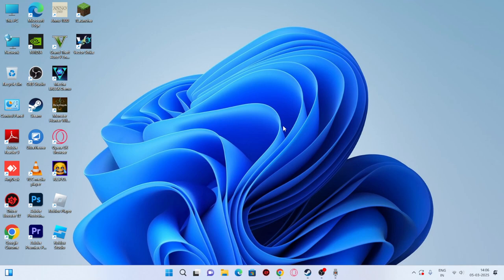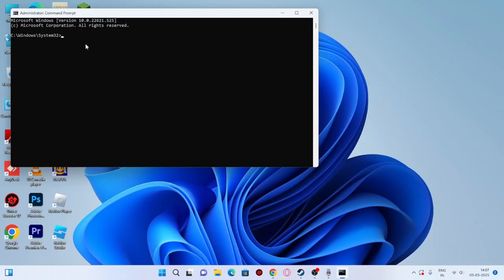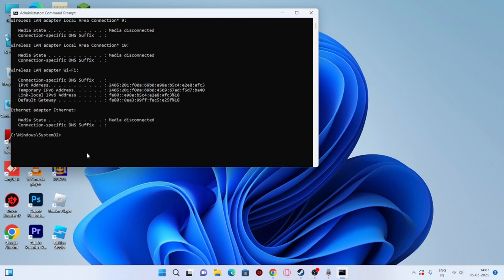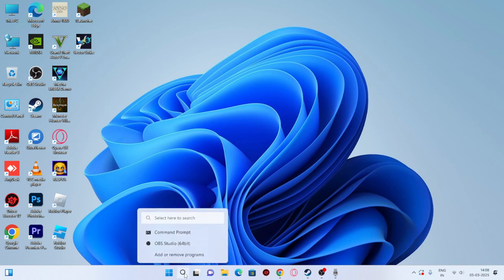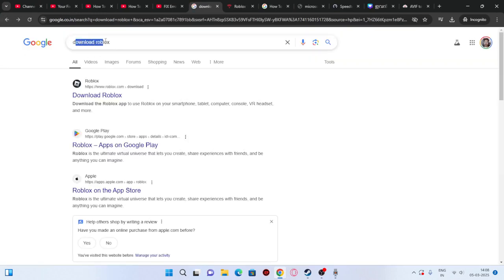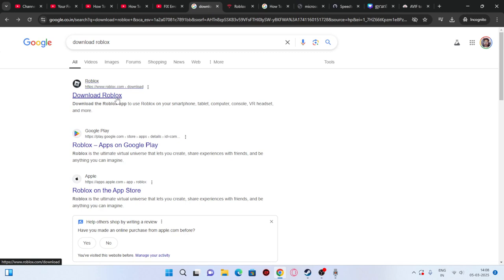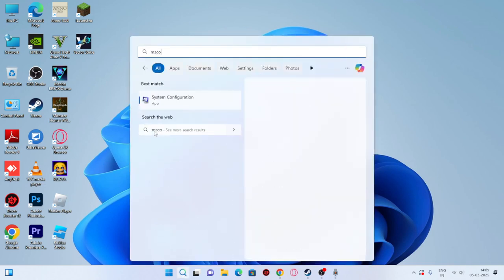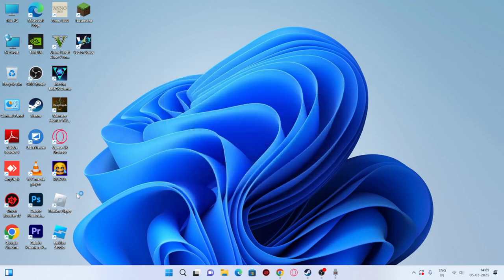How to Fix Roblox Error 268 | Kicked Due to Unexpected Client Behavior (Step-by-Step Guide)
Are you getting Roblox Error 268 with the message “Kicked due to unexpected client behavior”? This frustrating issue can occur due to corrupted game files, exploit detection, or server-related problems. In this guide, we’ll walk you through step-by-step fixes to resolve Error 268 on PC.

fix unexpected client behaviour roblox